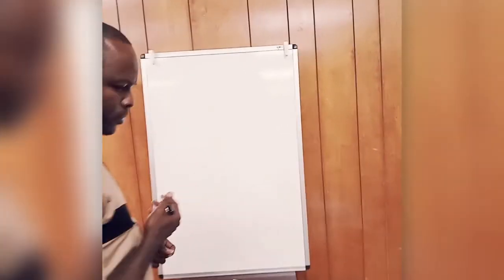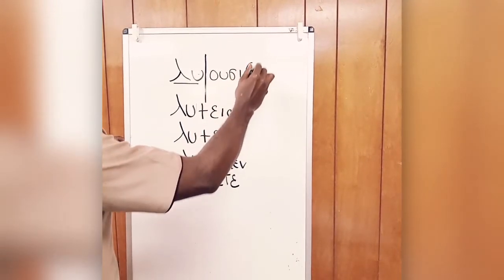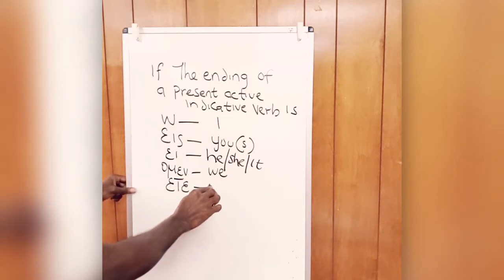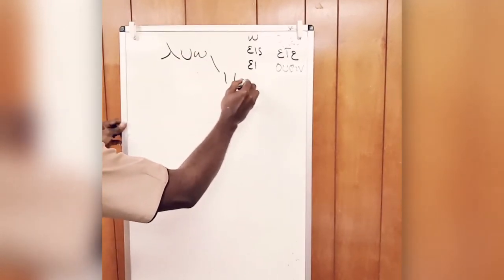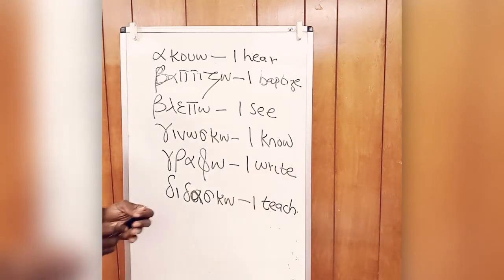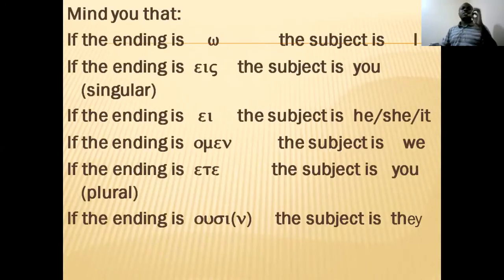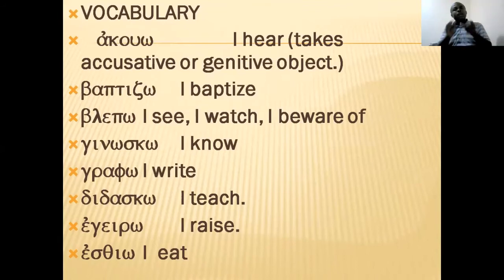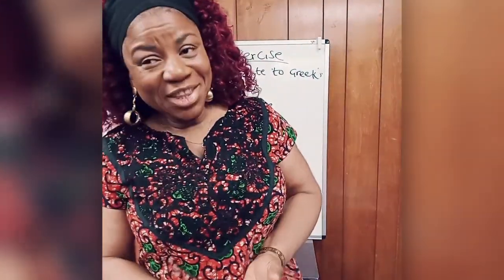Koine Greek lesson 5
More on Present active indicative